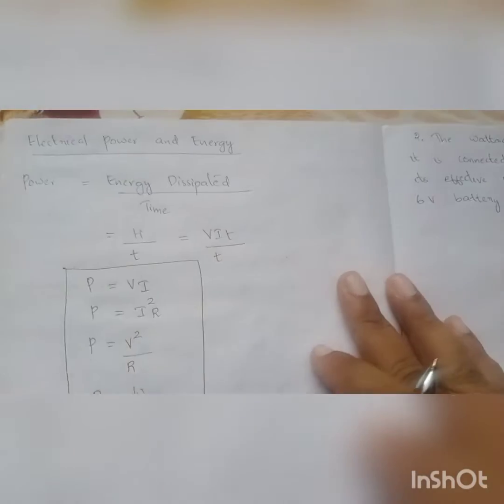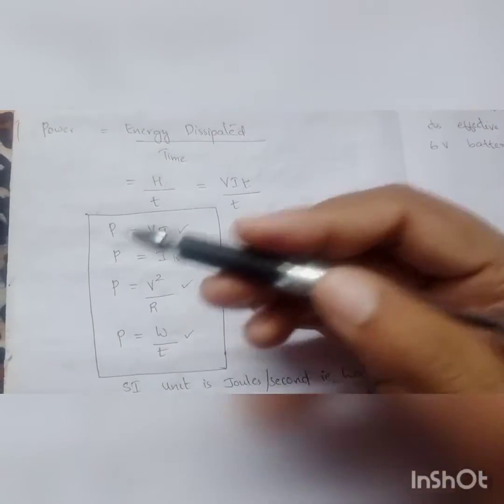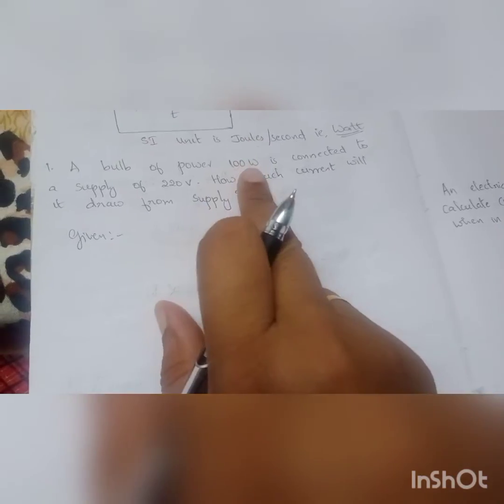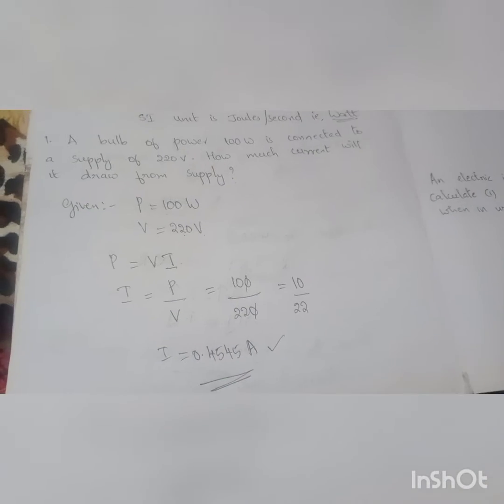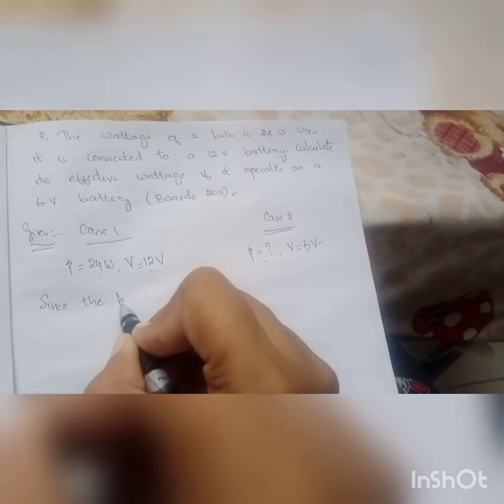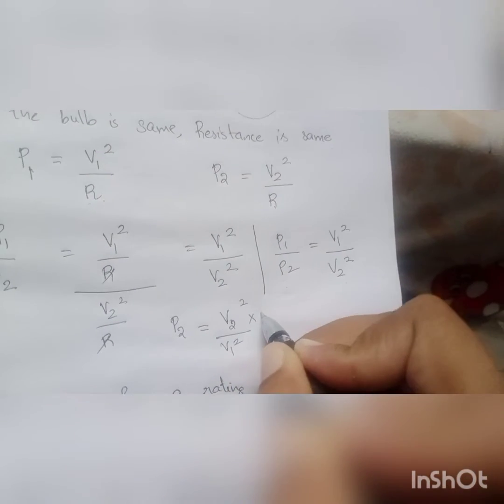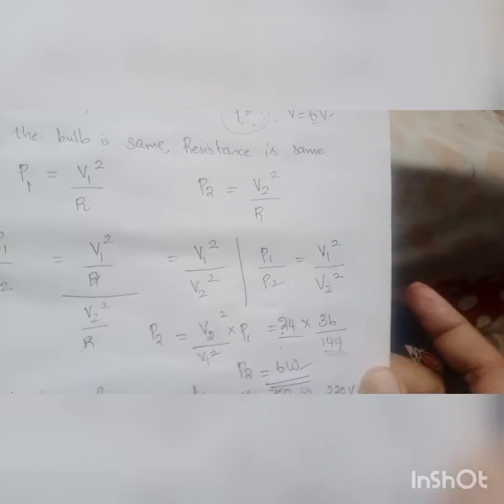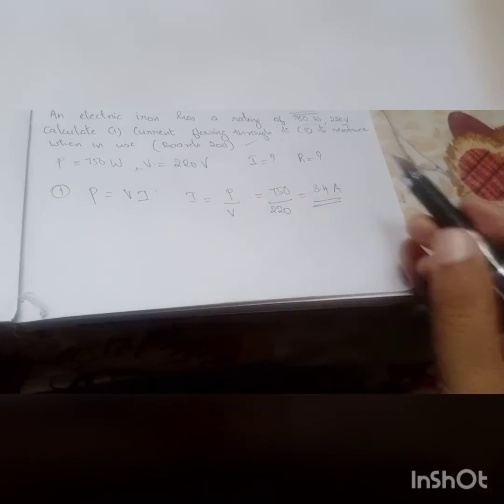Electric Power and it's numericals-Grade 10 Physics - Electricity